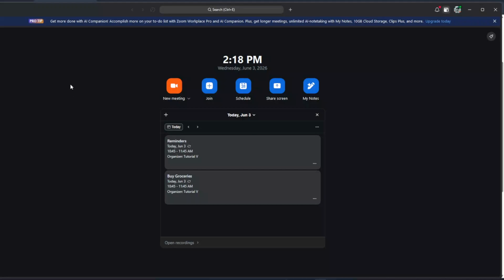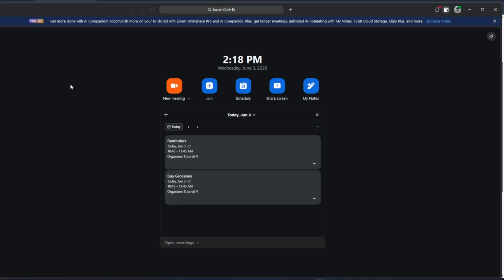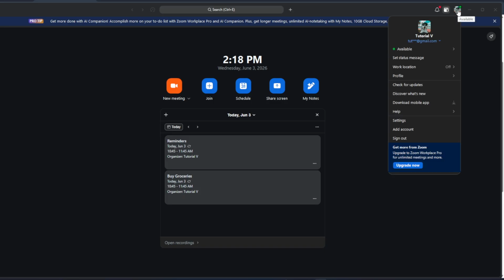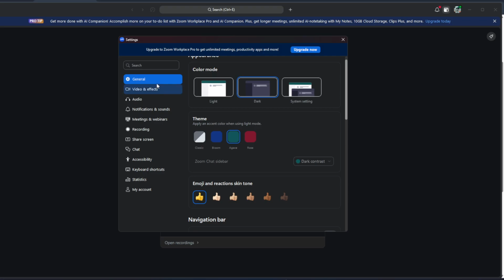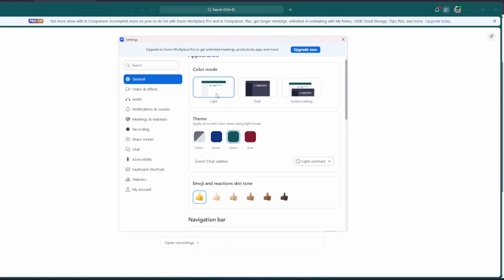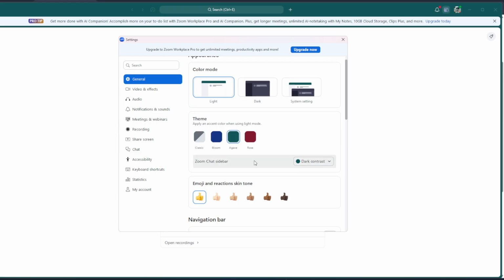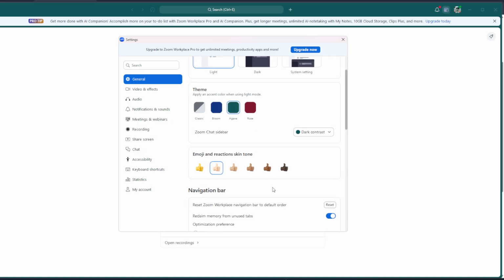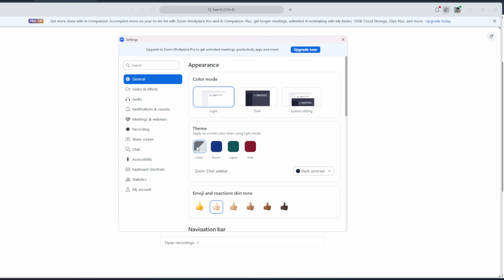How to Change Theme in Zoom | Easy Guide 2026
In today’s video, I show you how to change the theme in Zoom and customize the app’s appearance. Whether you prefer dark mode or light mode, this tutorial will guide you through the process.